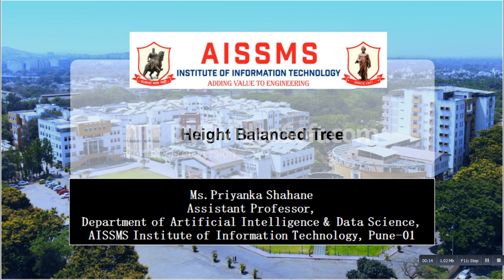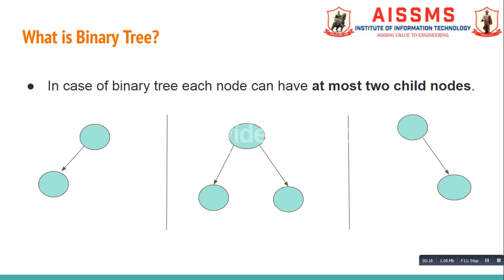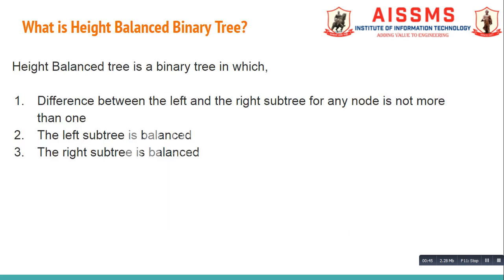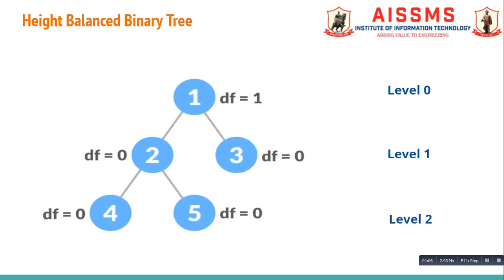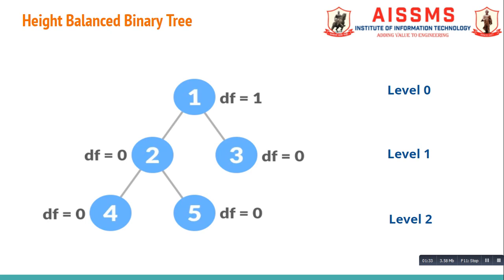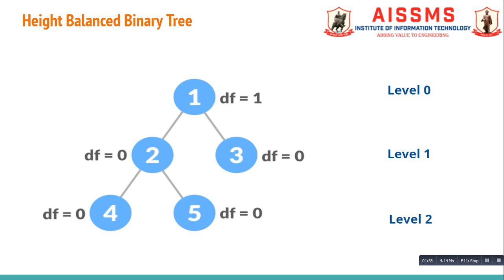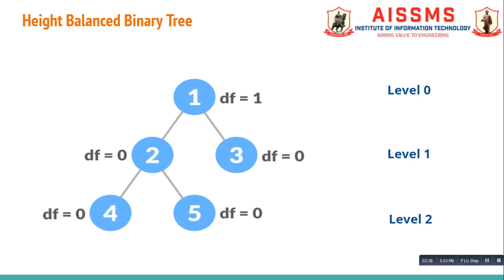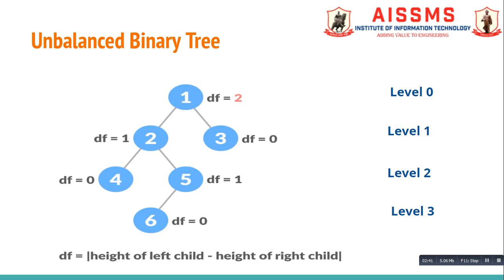Height Balanced tree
Video by: Ms. Priyanka Shahane
Title: Height Balanced Tree
Subject: DSAL